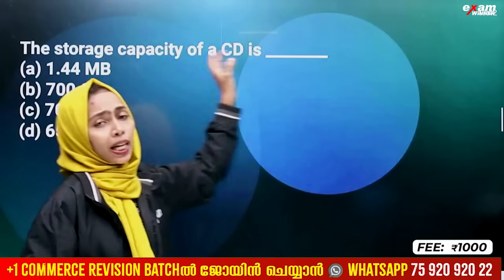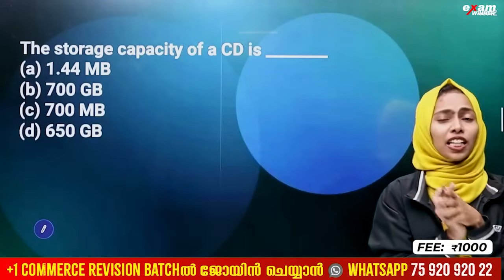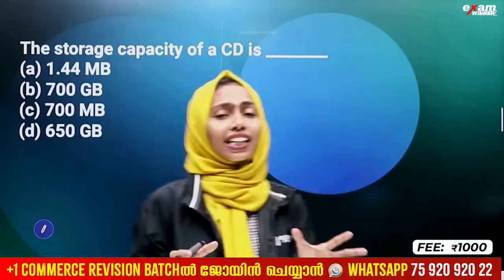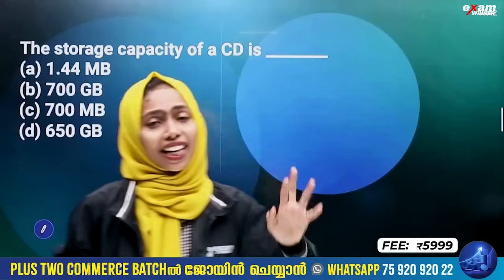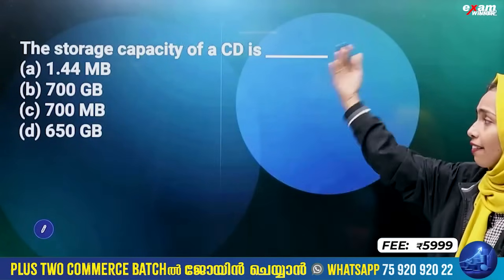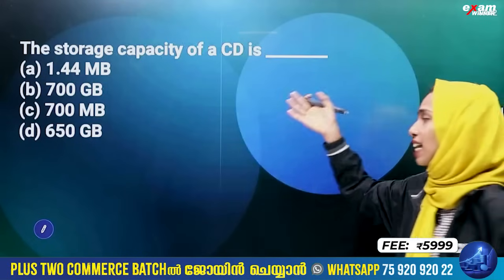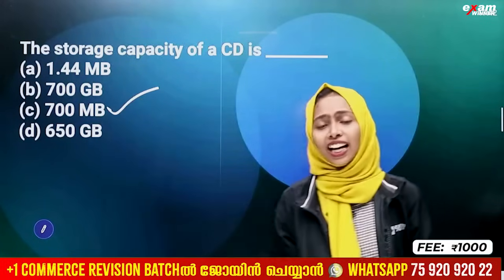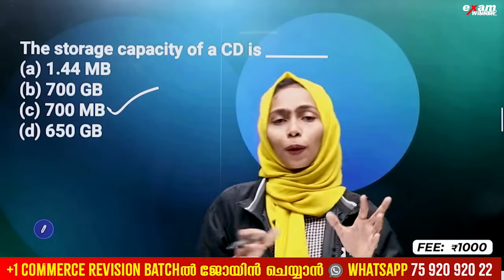Plus One Computer Application | Components of the Computer System - One Mark Sure Questions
💥To Join Plus Two Commerce Batch 2024-25 💥📱Call " to 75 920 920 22 💥

✴Detailed PDF Notes
✴Doubt Clearence Live Classes

Exam Winner Class 7 Winner Class7
Exam Winner Class 6 Winner Class6
Exam Winner Class 5 Winner Class5

Plusone#Class11#Keralastate#plusoneexam#kitevicters#+1examwinner#examwinnerlearningapp#plusonecommerse#plusonecommerceaccountancy#plusonecommercebusinessstudies#plusonecommerceeconomics#plusoneeconomics#examwinnerplusone#examwinnerplusone#examwinner+1#kitevictersplusone#plusonecommercemalayalam#plusoneclass#plusonecommerceexamwinner#commerceplusonecommerce#+1commerce#+1importanttopicscommerce#examwinner+1commerce#